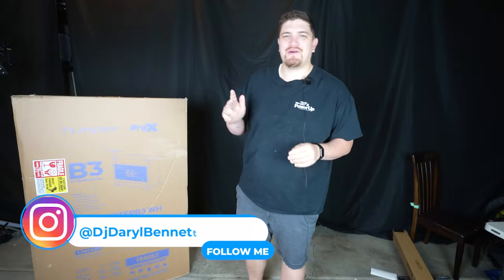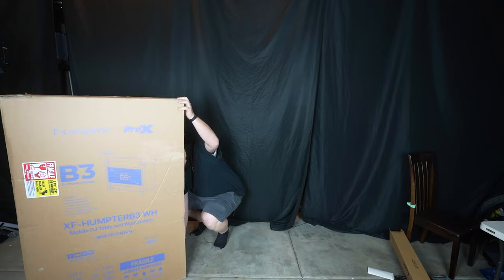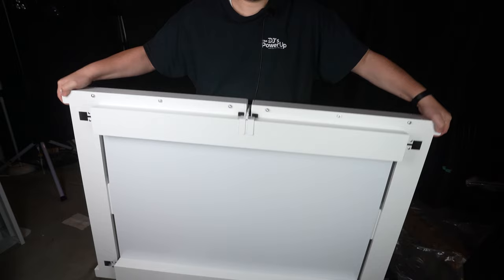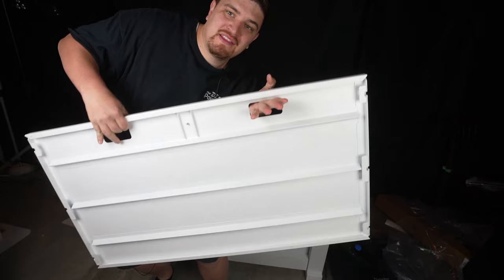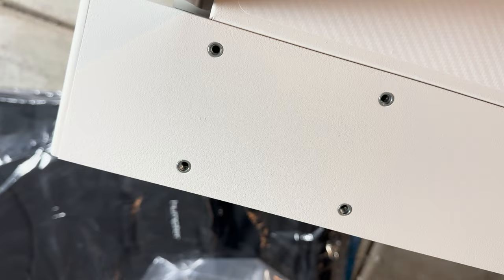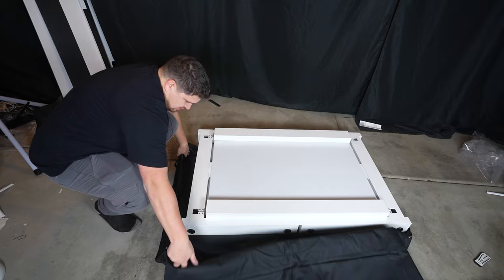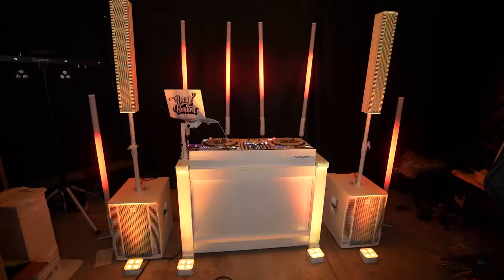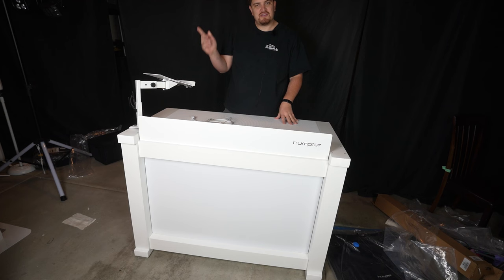Why I Changed My Mind About The Humpter B3 DJ Booth - First Look & Unboxing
When the Humpter B3 came out, I thought it was ridiculously overpriced for the features that it offered. But I kept noticing that it was always selling out, so I took a closer look and eventually fell enough in love to buy one for myself. Join me as I review, unbox, and demo the Humpter B3, distributed by ProX.

Thanks to my friends at Hollywood DJ for hooking me up with this great piece of DJ furniture.

Here's the guitar pedal board I use to pre-wire my setup

Somehow it got lost on the cutting room floor, but this fits a 55" TV. I'll probably make another video on that some day.

If you liked the lighting, you can check out my SoundSwitch Shortcut

Timestamps:
00:00 Why I Originally Hated The Humpter B3
00:43 Unboxing
02:25 Assembly & Features
04:41 How To Speed Setup (Guitar Pedalboard)
05:54 Can You Remove The Humpter Logo?
06:12 The Cases
07:14 Does The Humpter Fit In An SUV?
07:28 Final Thoughts

ProX XF-HUMPTERB3 WH